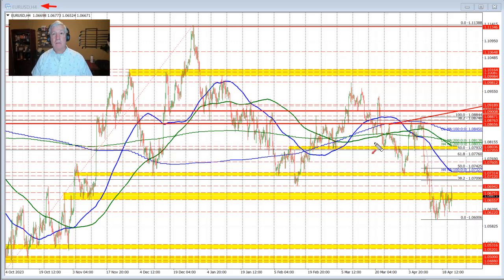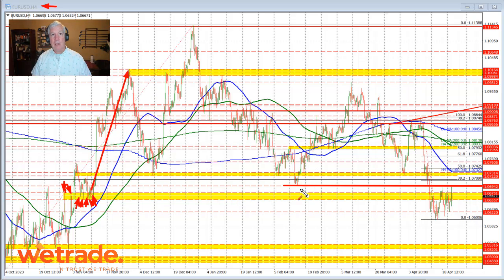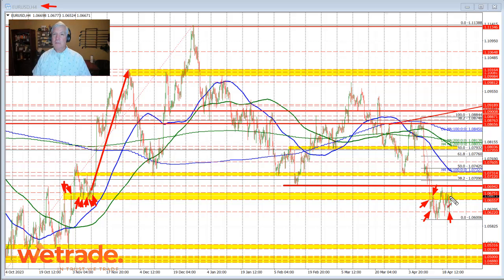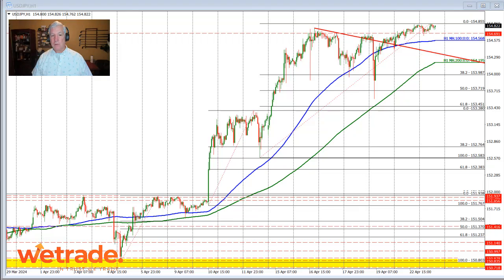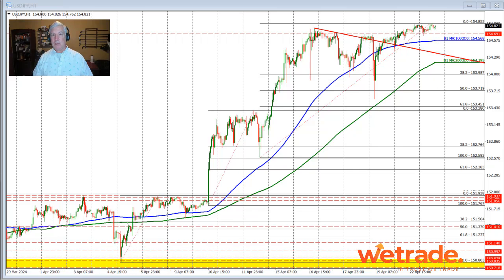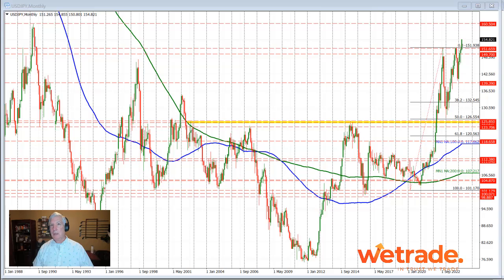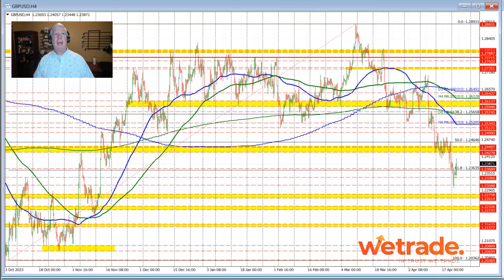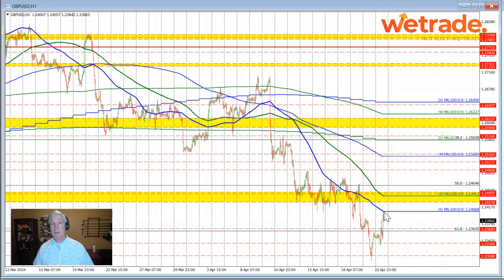Kickstart the FX trading day for April 23 w/a technical look at EURUSD, USDJPY and GBPUSD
What is driving the major currency pairs to start the trading day on April 23, 2024.